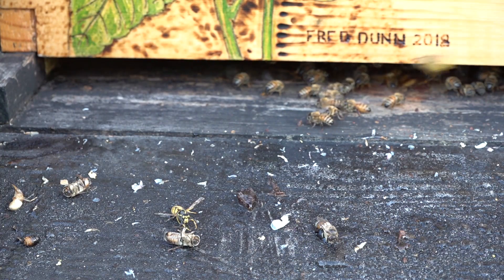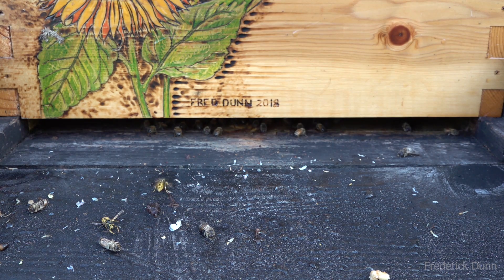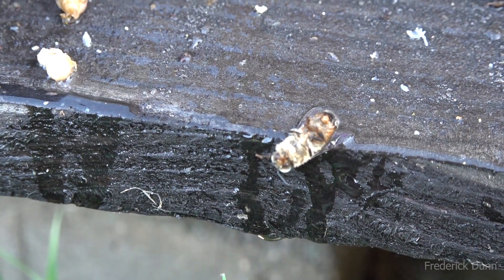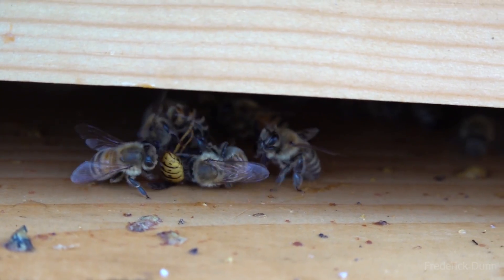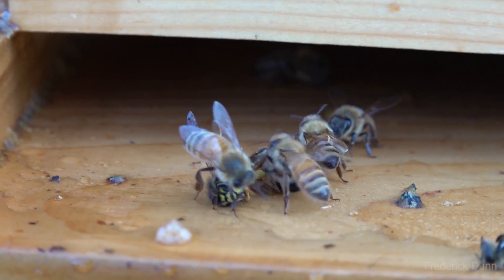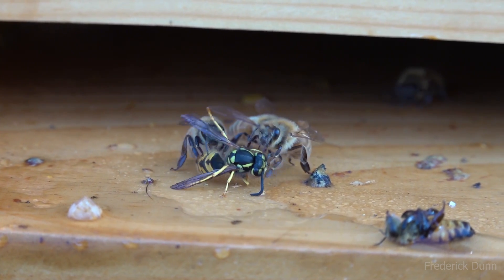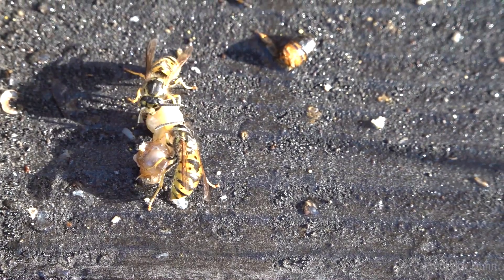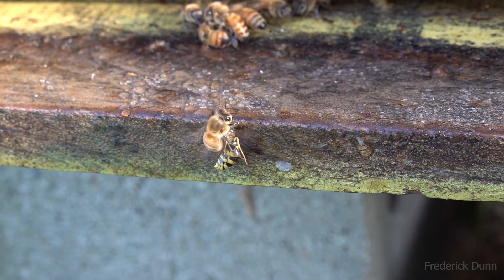Yellow Jacket Wasps Attack a Bee hive, Honey Bees Sting and Kill Wasps, leaving them outside.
September Hive Activity, landing board findings and yellow jackets trying to get into the hives, but the Honeybee Guards prove to be more than effective in dispatching wasps.

Next week we will evaluate the varroa destructor loads in each colony to see how well the hygienic varroa resistant bee lines are holding up.

As of this year, all of my bees are of a single breed and from a single source, the BeeWeaver family in Texas. The only swarms I kept were from my own apiary and I did early spring splits which all made it very well.

There is a honey load on and each hive is nearly all capped in the honey supers. FlowHive Supers are also nearly full and capped.